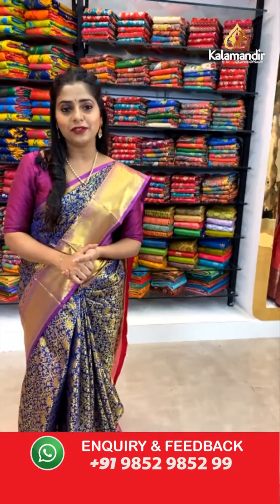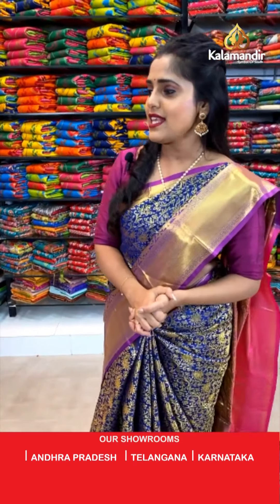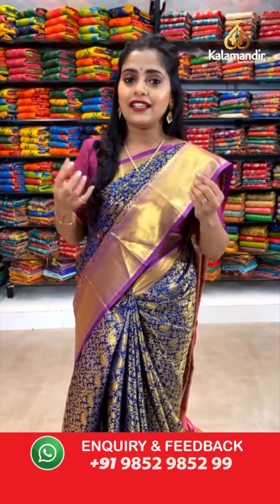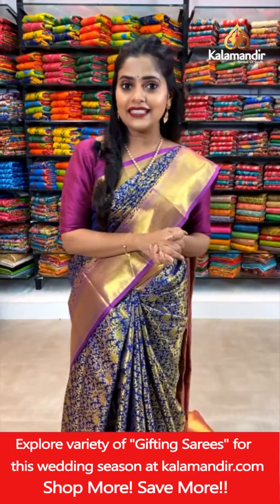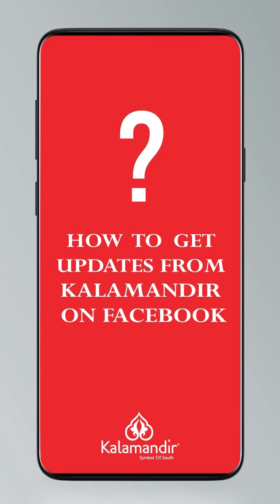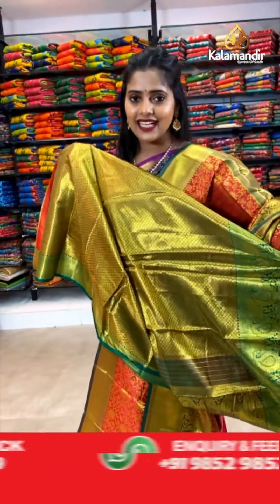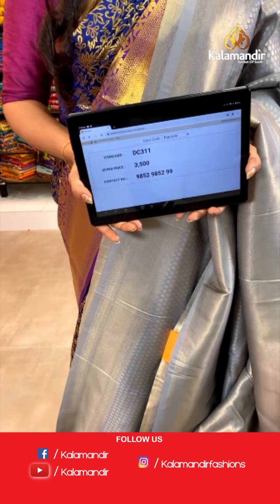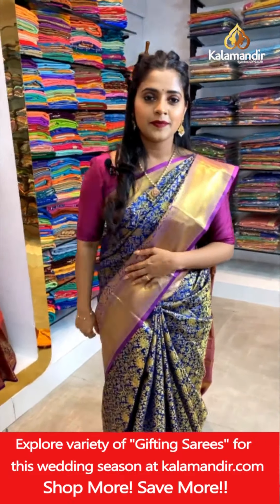Abhinava Pattu Sarees - Buy 1 Get 1 FREE | Kalamandir Sarees LIVE